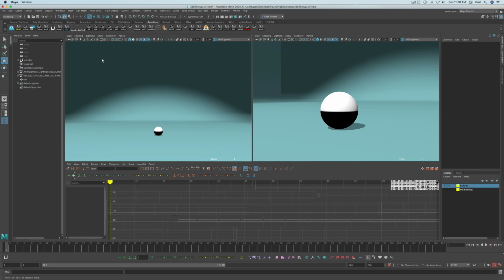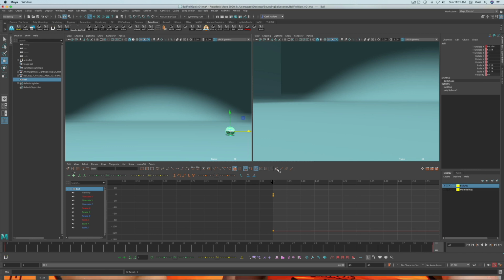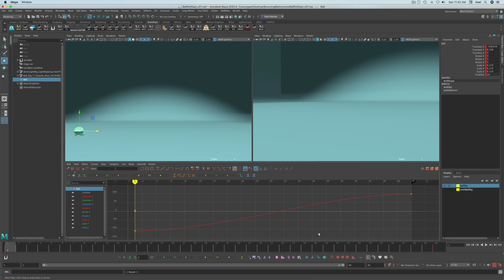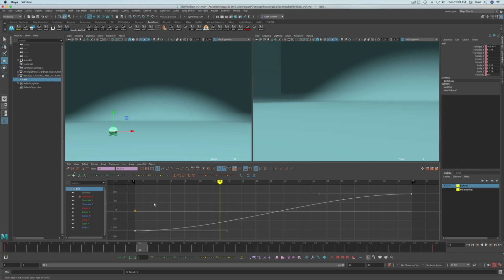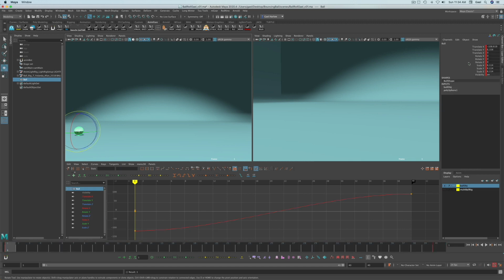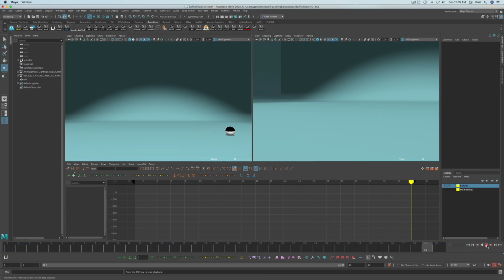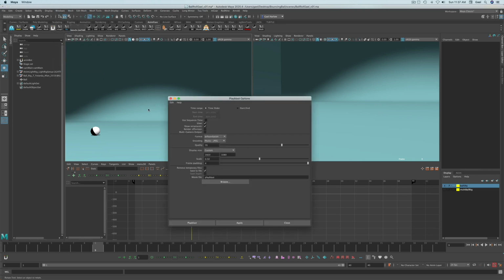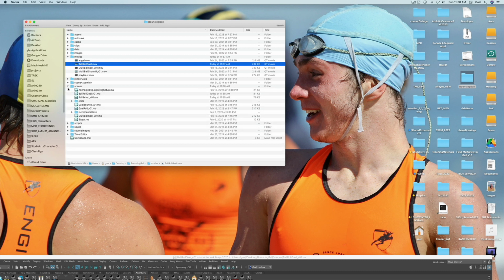RollingBallOverviewSMC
Overview of the rolling ball exercize